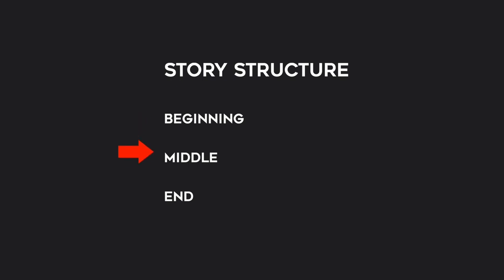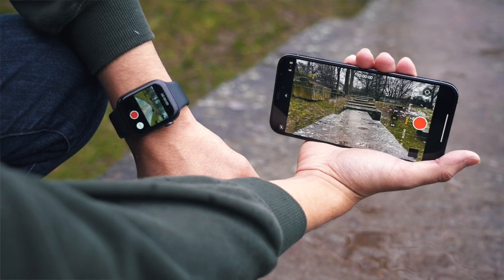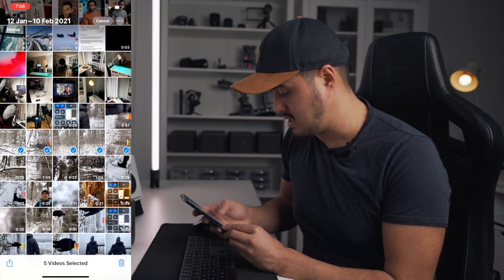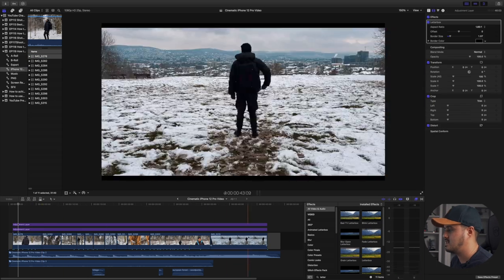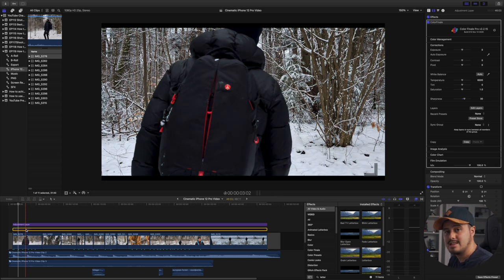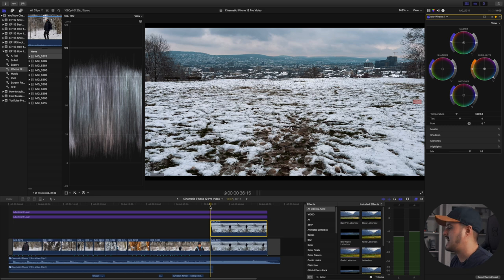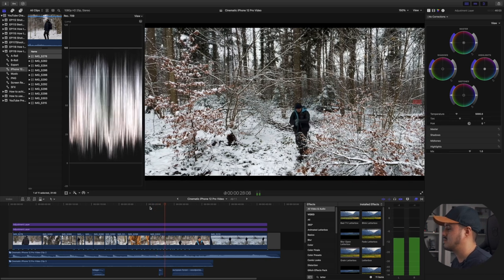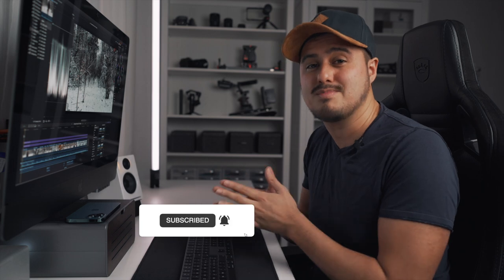How to Film and Edit with the iPhone 12 Pro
GEAR USED IN THIS VIDEO:
iPhone 12 Pro max (Amazon)
iWatch (Amazon)
Manfrotto Tripod (Amazon)
Ulanzi Tripod Adapter (Amazon)

0:00 Cinematic Video
0:50 Intro
1:34 Right Time of Day
2:21 Story
3:00 Framing
4:09 Coverage
4:31 Camera Settings
5:13 Behind the Scenes
12:03 Editing

MY RECOMMENDED MOBILE GEAR: